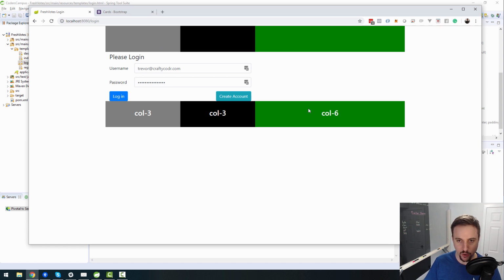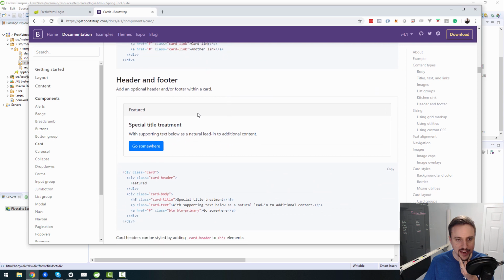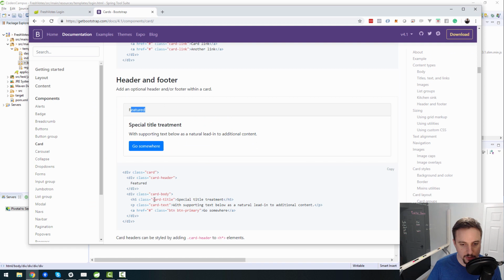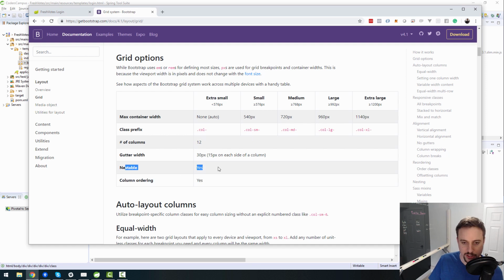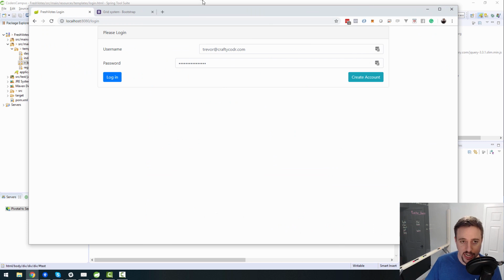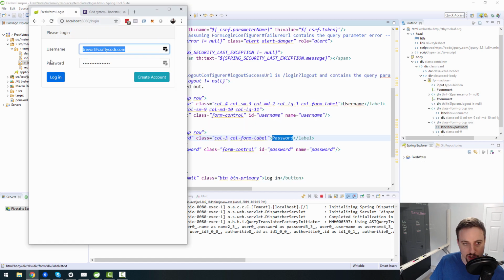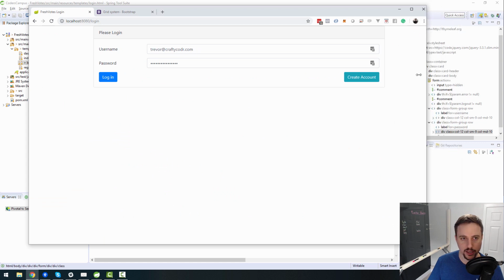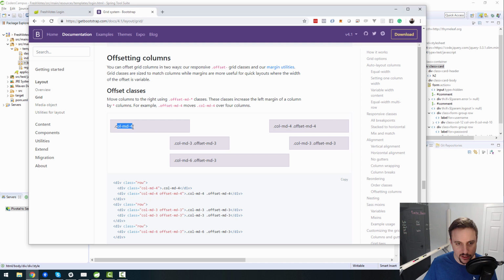FreshVotes 23 - Responsive Design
In this lesson, we will look at how to take our current HTML web page, and make it responsive. What this means is that when someone loads our web page on their mobile phone, it will look great, as well as if that person were to load the website on their desktop computer.